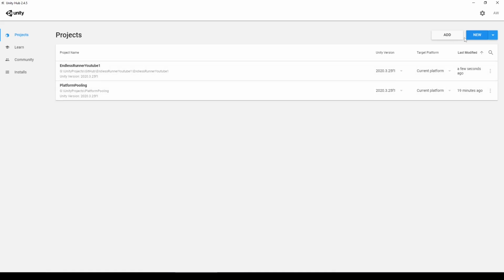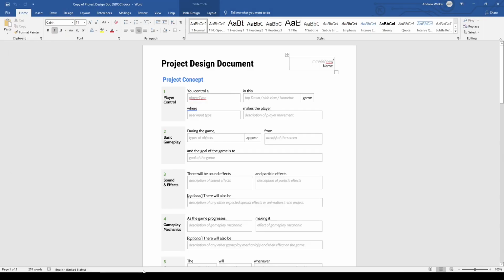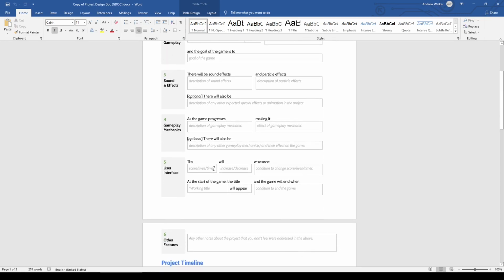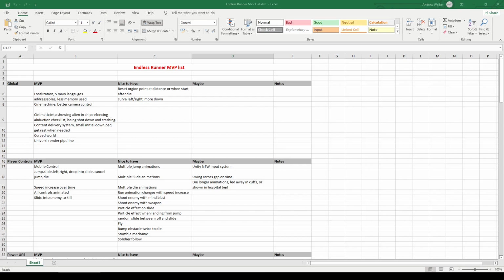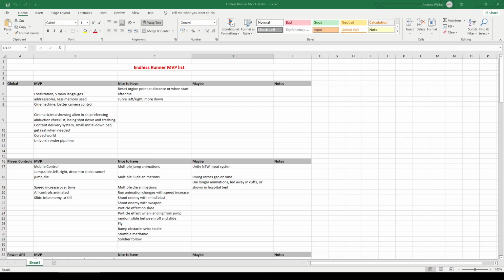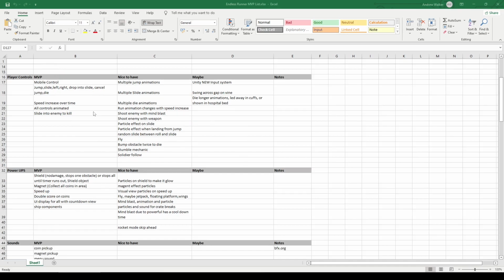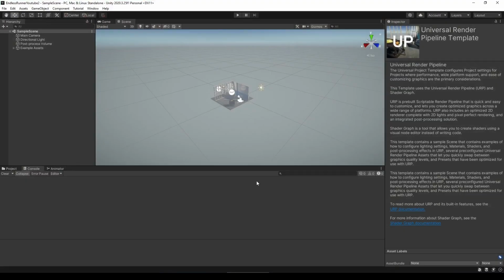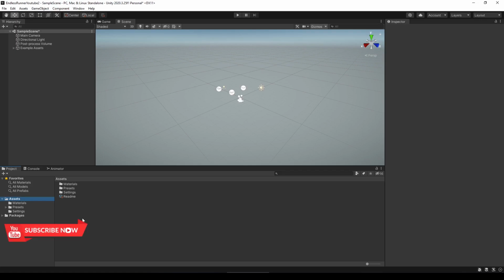3D Endless Runner Devlog journey. Part 1 - Project Setup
This episode is the start of my devlog journey to create a 3D endless runner game that can be published to the Play store.
In these episodes I'll be showing what I've achieved using UNITY and an explanation of how I got to the relevant point.
Links to reference tutorials and documentation will be provided as the episodes continue.